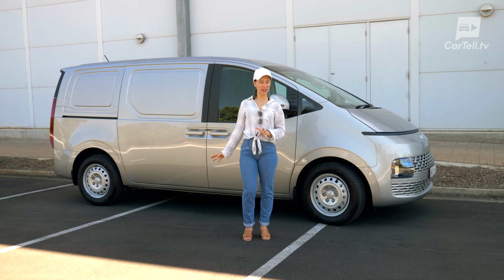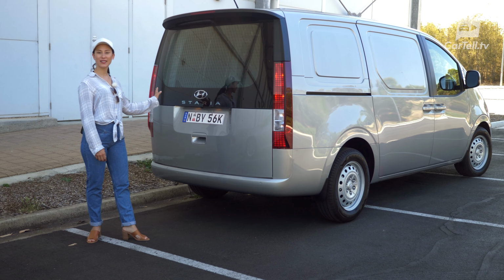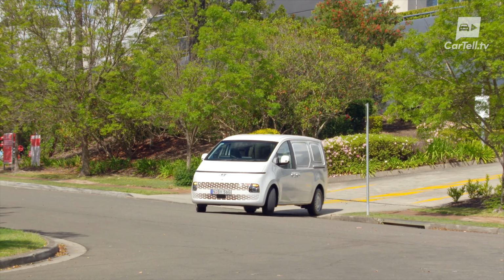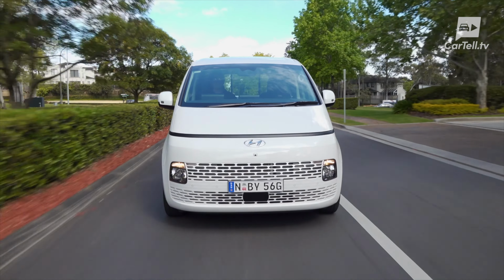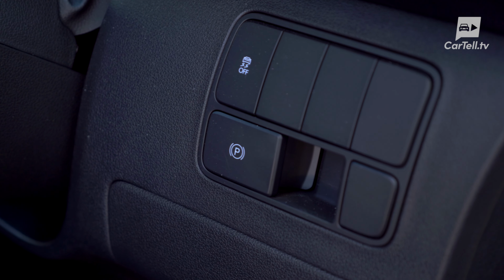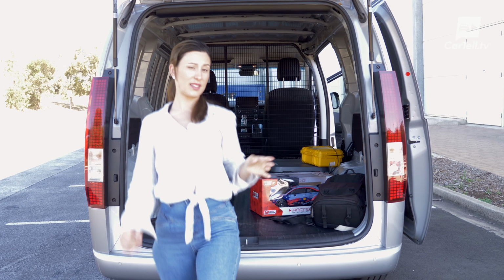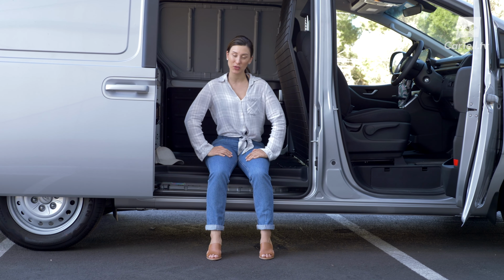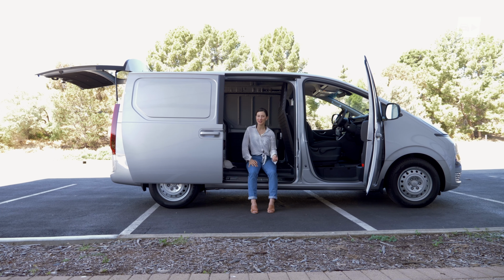2022 Hyundai Staria Load review | Australia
In this video, Jenny reviews the Hyundai Staria Load.  It’s a van that caters to a very specific palette, all whilst being able to store several pallets within it, 2 Aussie palettes to be exact.

The 2.2 L diesel. It gives 130 kW of power and 430 Nm of torque. Fuel consumption is a nice 7L / 100km. It’s a Front Wheel Drive and has an 8-speed auto transmission. This whole engine and chassis setup when compared with the Hundai iLoad.

The all-new Staria load lighter and larger, and gives a better braked towing capacity when compared to the outgoing iLoad. The braked towing capacity is 2.5 Tonnes,

This 2 seat van gives a volume of 4935. The cargo length is 2067mm. The width is 1640mm. It’s height is 1436mm. It stacks up well when compared alongside the 2 top sellers in the  van segment in the Toyota Hiace and the Ford Transit Long Wheel Base. This 2 seat Hyundai Staria van has a manufacturers listed price of $45,740.

For more information on the Hyundai Staria Load as well as other car news and car review videos, visit: